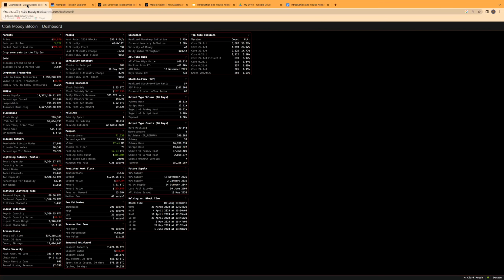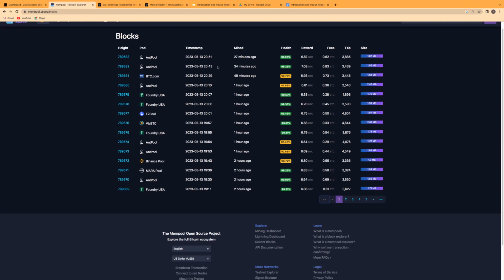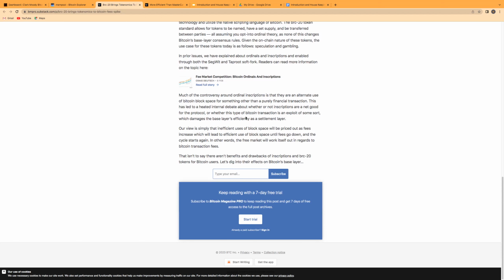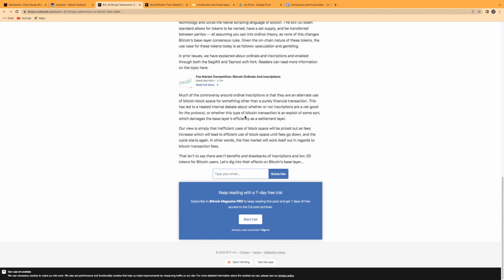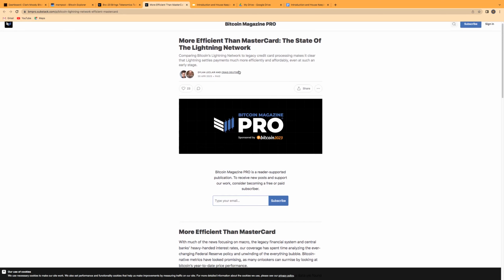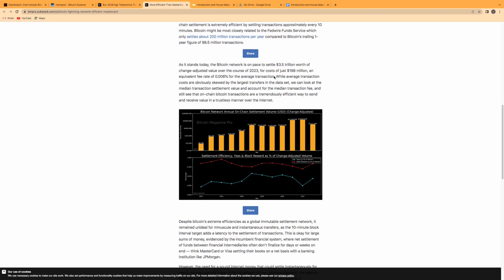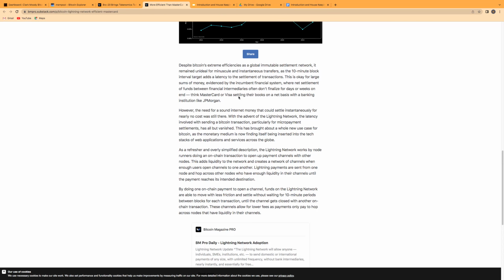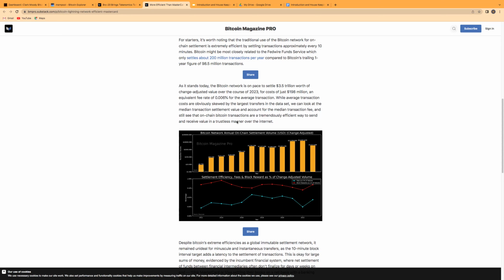TBD EPISODE 1 - IS THE MEMPOOL CLEARING? LIGHTNING IS BETTER THAN VISA - 13 MAY 2023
This is the very first episode of the Bitcoin Digest. on Saturday, 13 May 2023.  The show was done live on Zoom and anyone is free to join me live on future episodes to talk about bitcoin.  I will be hosting the show everyday at 9pm or possibly 10pm on Zoom.

If you would like to participate, simply log unto Zoom using the below details:

Join Zoom Meeting:

Passcode: B1tc01n3r